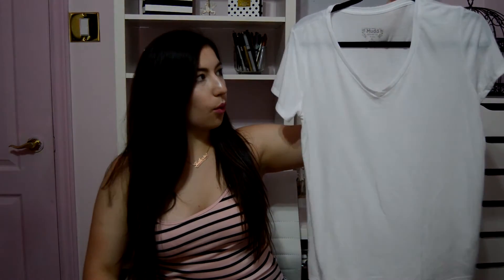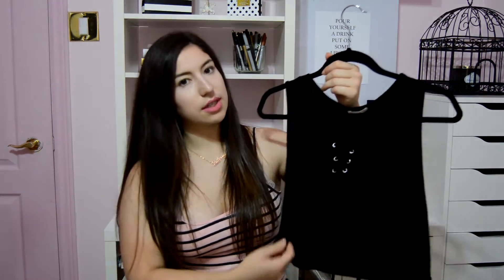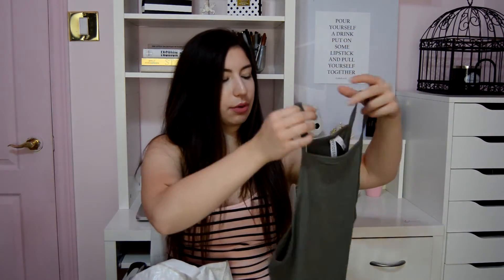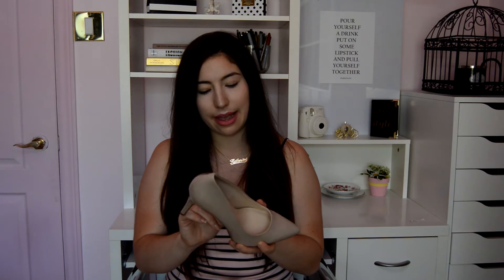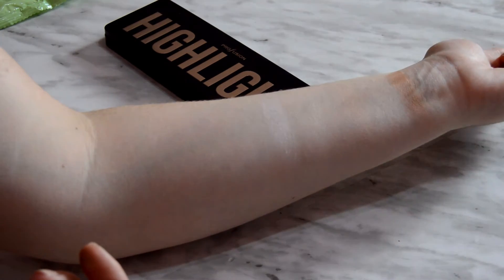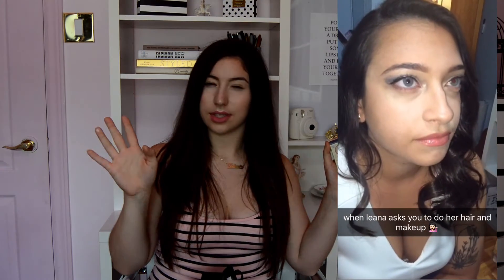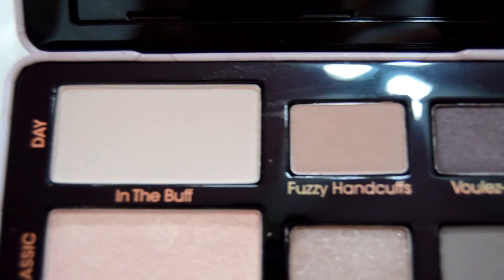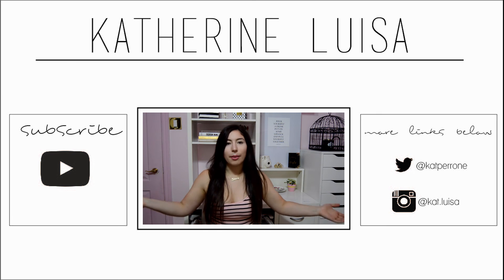HUGE Back to School Haul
Hey, it's Katherine! I went back to school shopping and wanted to share what I got with you. I decided not to do a try-on haul because I will be doing a back to school outfits video very soon! Enjoy x

♡ Items Purchased ♡

Etsy Shop